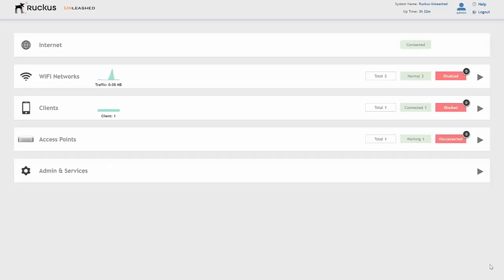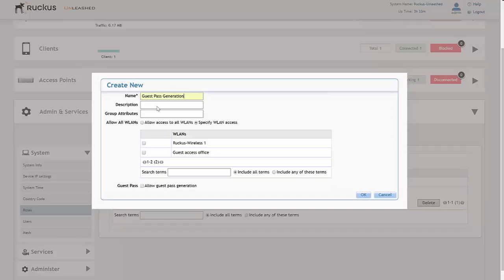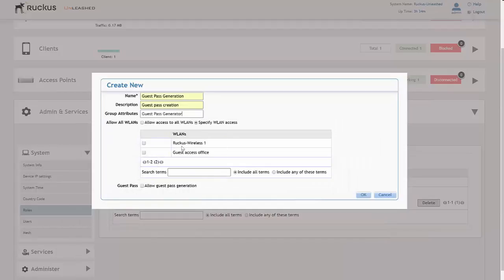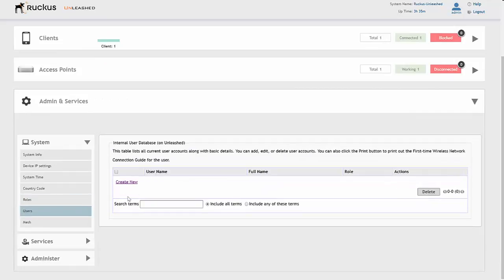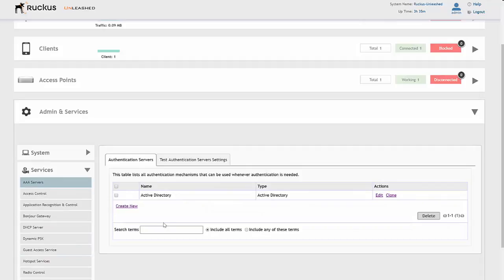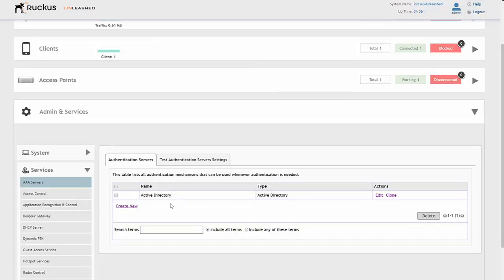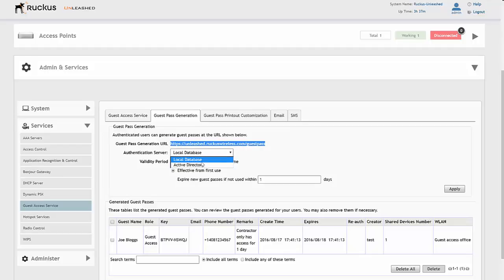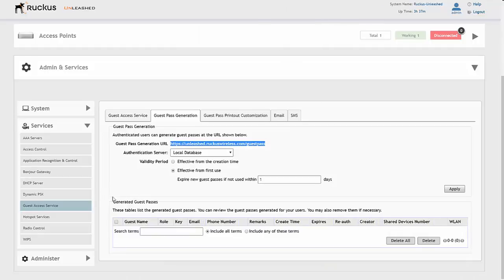Ruckus Unleashed - Configuration of Guest Pass Part 1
Ruckus unleashed is the controller less solution from Ruckus Wireless. In this video we will take a brief look at once you have created your guest WLAN, you will want members of staff to be able to create guest passes for visitors. In this short video we will cover how this is done in some very simple steps.